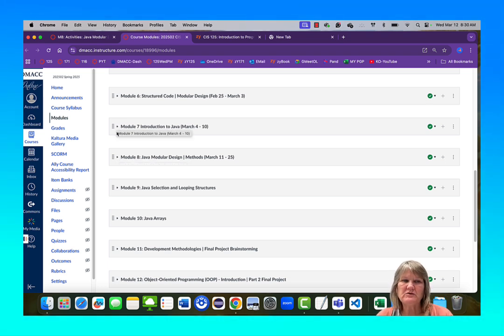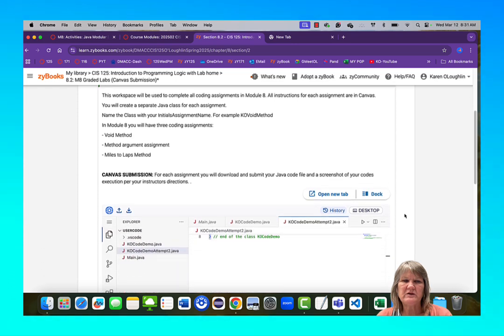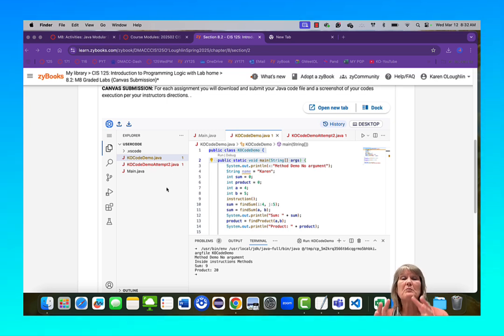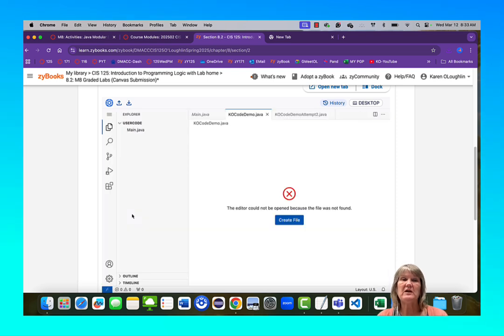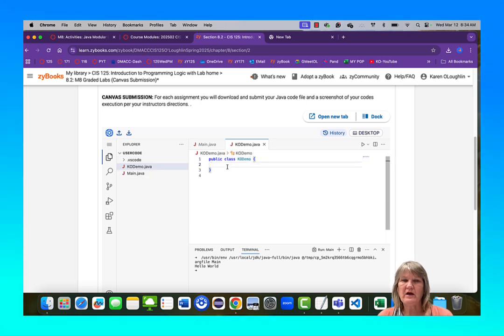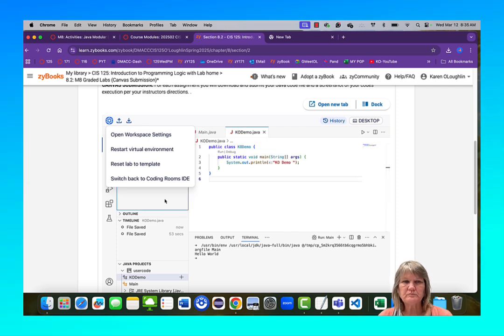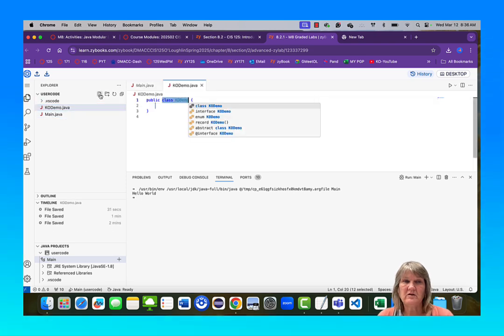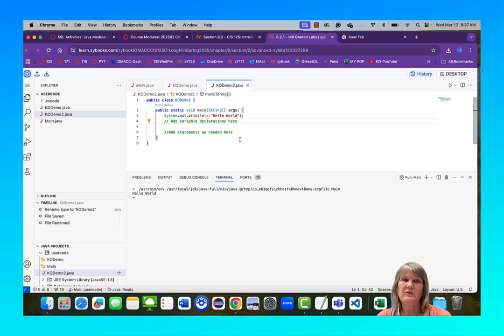CIS125 VS Code Fixes Beginers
Table of Contents:

00:15 - Marker
01:07 - Downloading Files for Back up
02:45 - Resetting Template_
03:48 - Adding a new Java fiile
05:09 - Opent in New Tab for more Screen space
05:20 - Minii summary
05:59 - Delete a single Java Program File
06:18 - Forgett to name it .java - how to fix
06:54 - Renaming a Java class